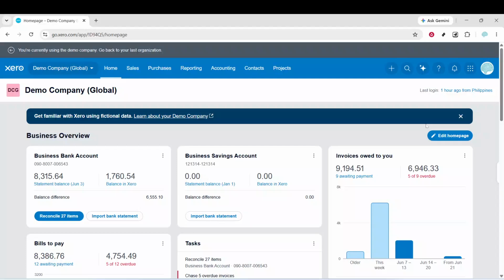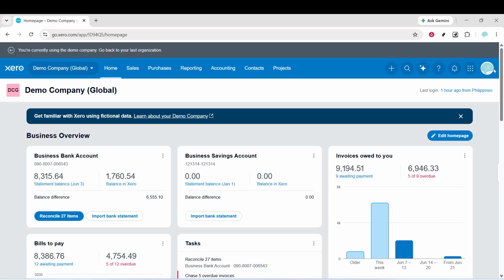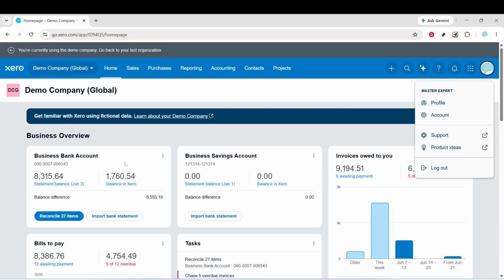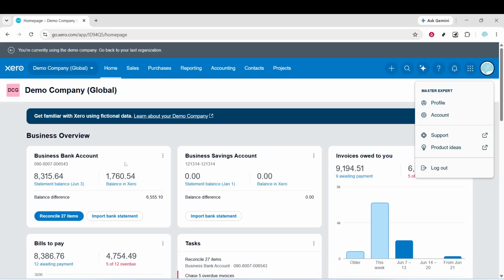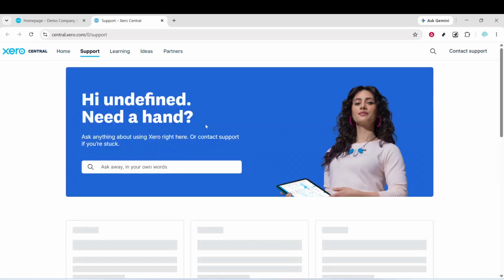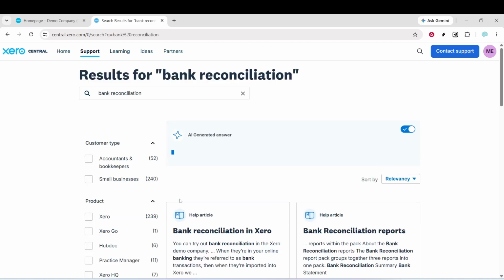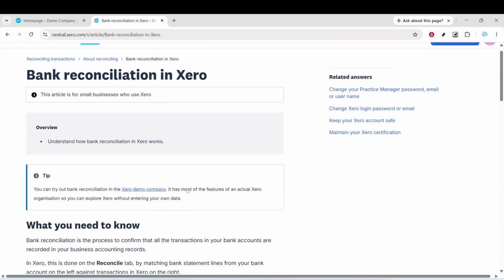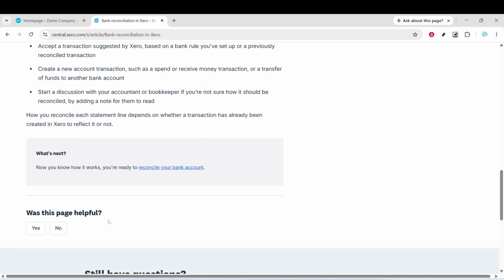How to Search for Help Articles in Xero (Easy Guide)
In this video, we discuss how to search for help articles in Xero using a simple trick to get answers in seconds. Learn to find Xero help articles fast by using specific keywords in the Xero Central search bar, avoiding vague search queries that yield irrelevant results. We cover the exact steps from logging in, navigating to the support page, and selecting the best article from the search results.

00:00 Introduction to Xero Help System
00:15 The Search Trick Explained
00:26 Plan for the Video
00:41 Logging Into Xero
01:01 Locating the Profile Icon
01:19 Opening the Drop-Down Menu
01:31 Selecting Support Option
01:55 Xero Central Support Page
02:07 Using the Search Bar
02:22 Typing "Reconcile" Example
02:33 AI Generated Answer Appears
02:50 Scrolling Help Article Results
03:04 Clicking Bank Reconciliation Article
03:44 Recap of the Process03:54 Call to Action